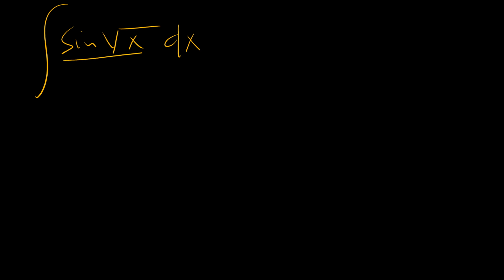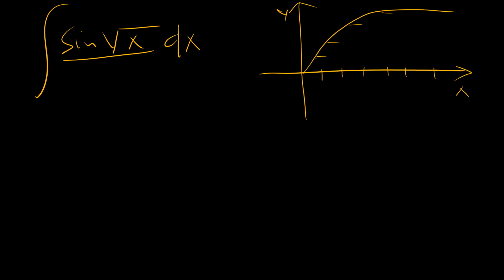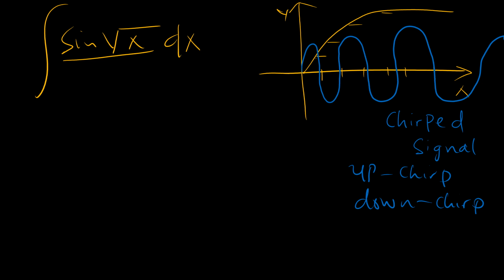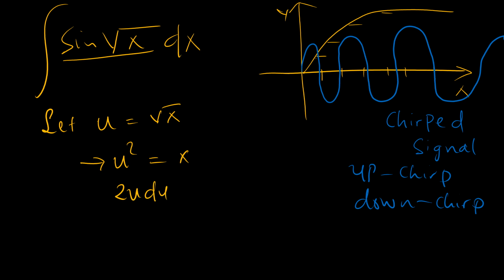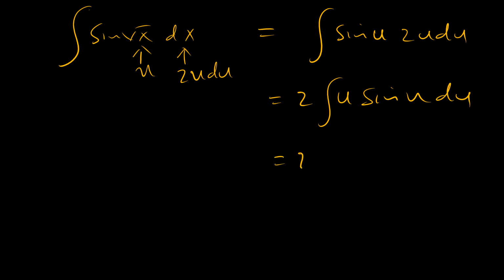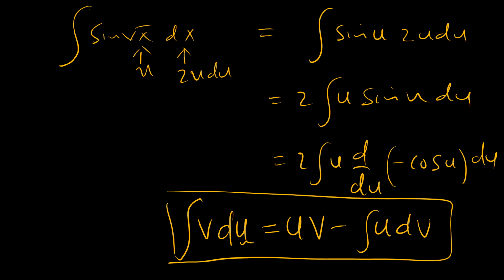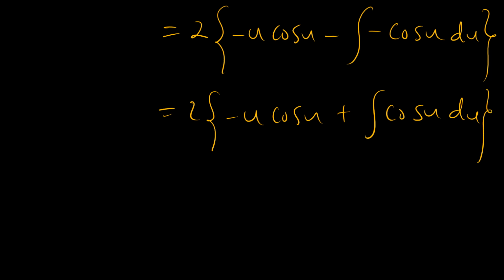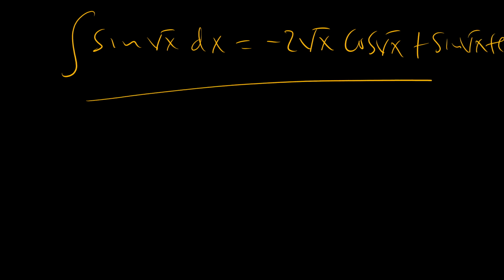MIT 2017 Integration Bee Qualifying Exam, Problem 9